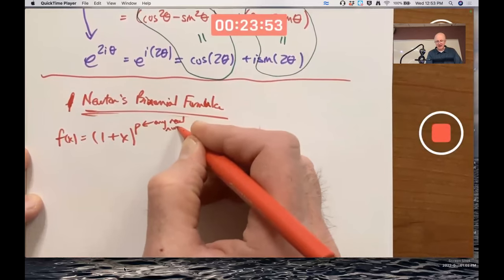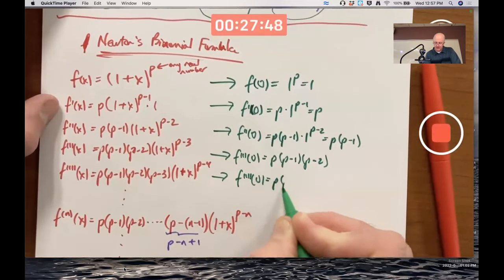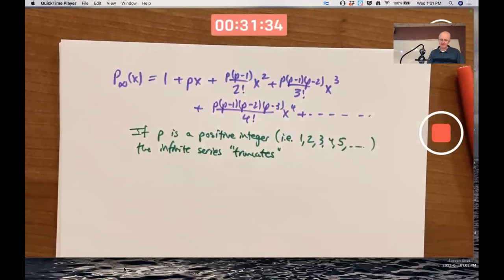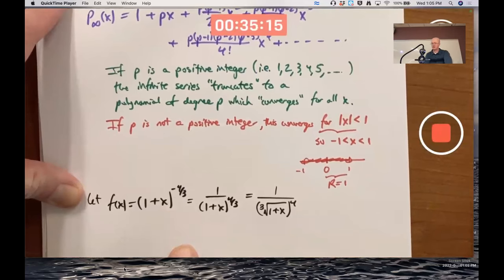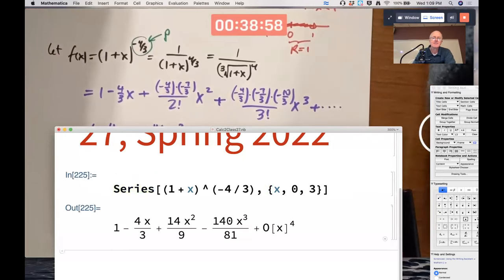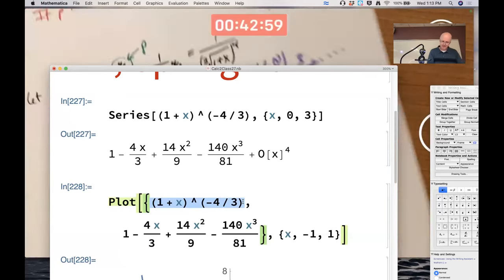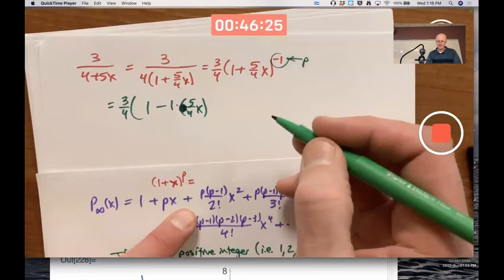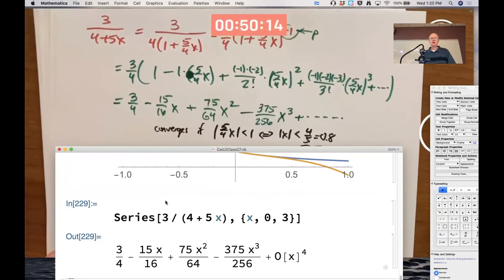Newton's Binomial Expansion Formula and Applications to Finding Taylor Series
Newton's Binomial Formula Expansion shows how to expand (1+x)^p as an infinite series. This can be applied to find the Taylor series of many functions, though sometimes algebra tricks and substitutions must be used. Infinite Powers (How Calculus Reveals the Secrets of the Universe).

Newton's Binomial Series